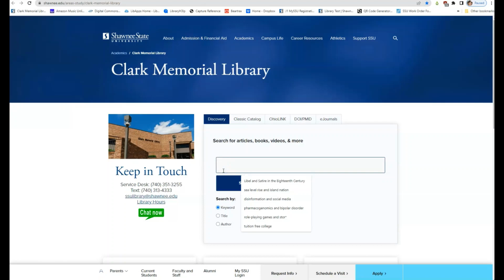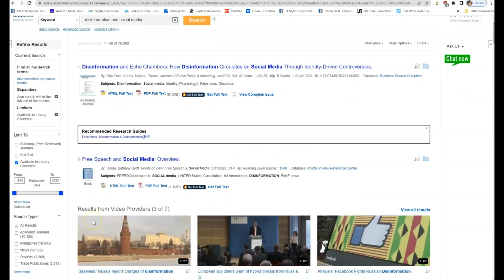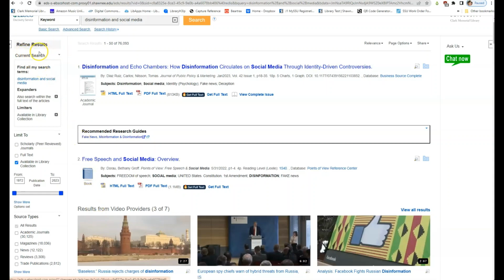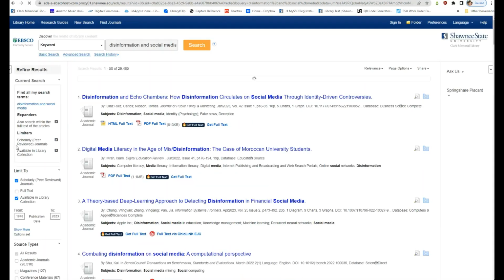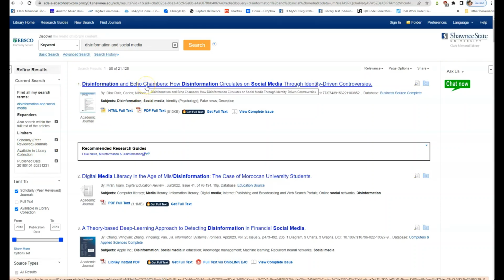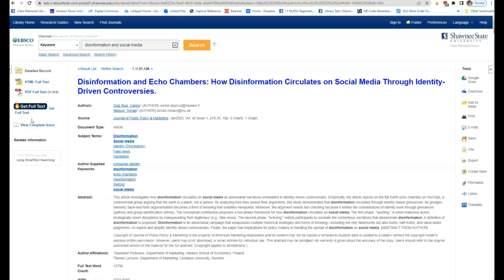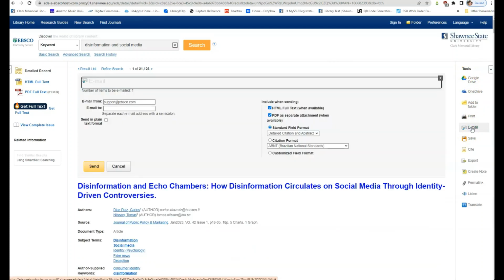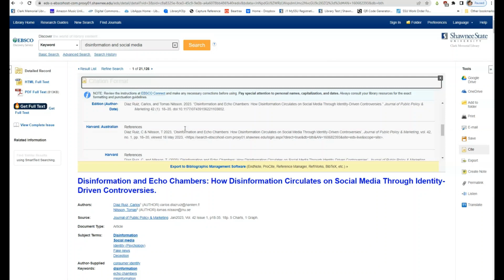How to Use Discovery Service (Basic)